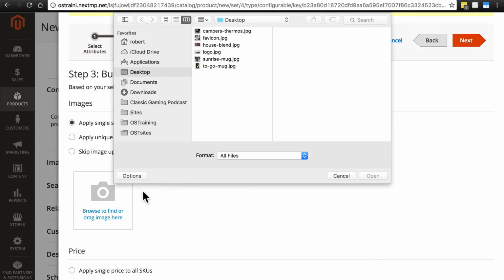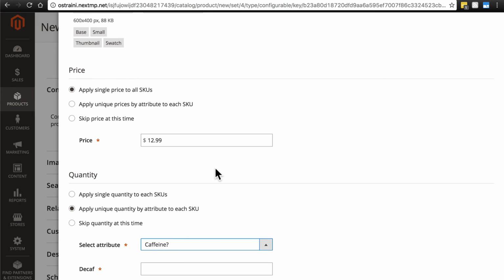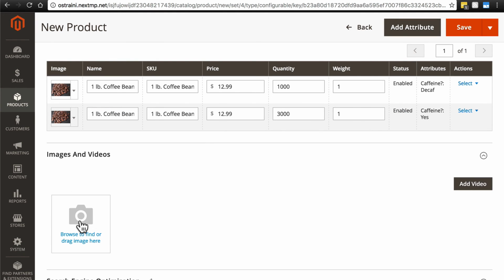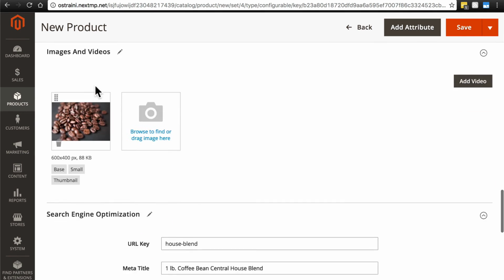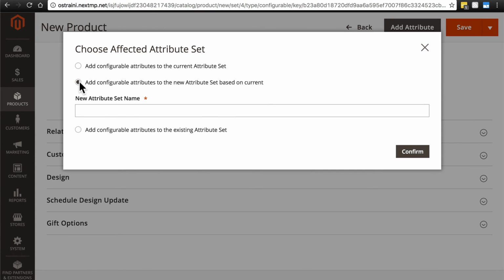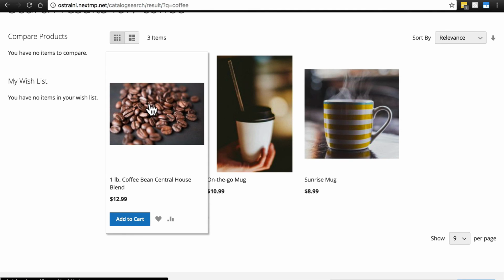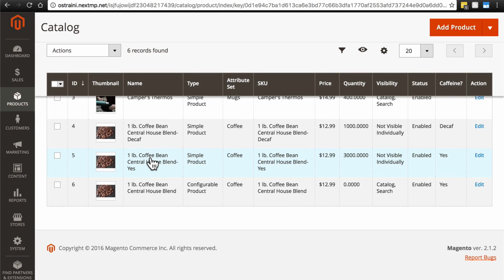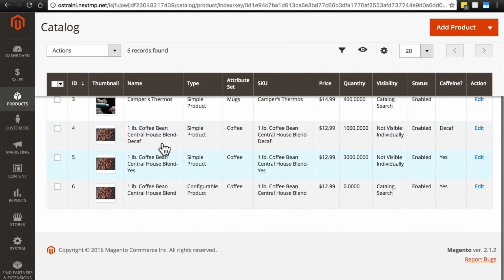Magento 2 Beginner Class, Lesson #16: Configurable Products in Magento, Part 2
In this video, we are going to be looking at configurable products in Magento 2. This is the second video on this topic.